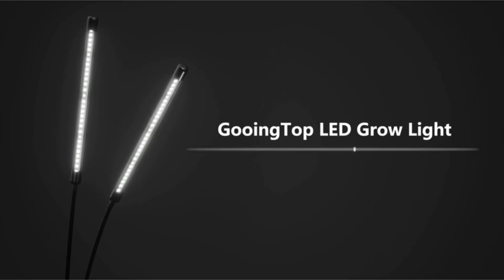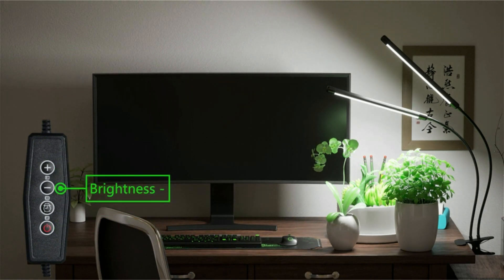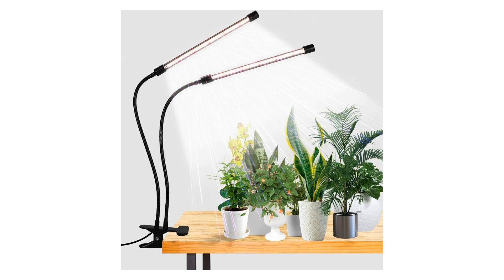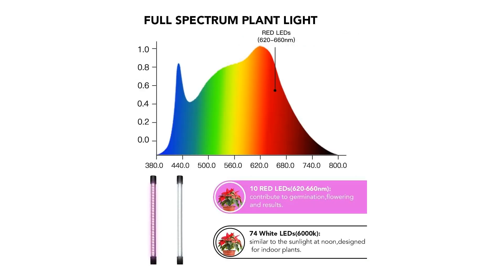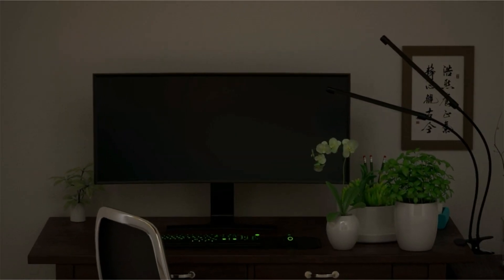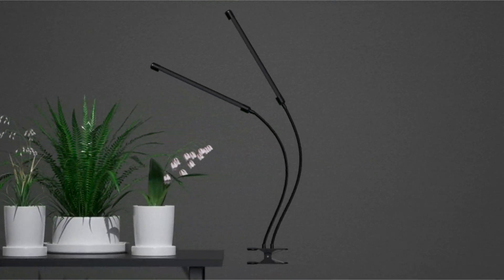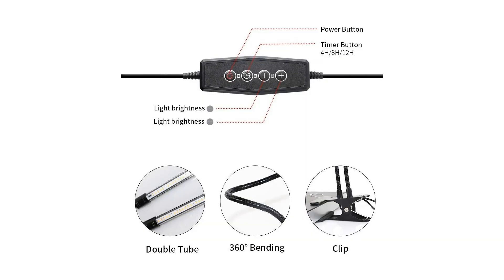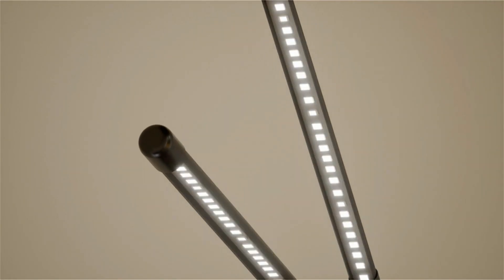Boost Your Indoor Garden! GooingTop LED Grow Light Review | Best Full Spectrum Light?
🌱 Explore the revolutionary GooingTop LED Grow Light in today's review by Purchpad! This Clip Plant Growing Lamp is a game-changer for indoor plant enthusiasts, offering advanced 6000K Full Spectrum lighting to mimic natural sunlight. Ideal for herbs, succulents, and flowers, it promotes healthy plant growth at all stages.

🌼 Discover how this LED Grow Light's dimmable function allows you to tailor the light intensity to your plants' needs, preventing light burn and ensuring optimal photosynthesis. Plus, its convenient Auto On Off Timer simplifies your gardening routine by providing consistent, automated lighting.

🌞 Whether you're a seasoned horticulturist or just starting your indoor garden, the GooingTop LED Grow Light offers professional-grade features that enhance plant growth and make gardening more efficient and enjoyable.

👇 Watch our full review to learn more about how this Grow Light can transform your indoor gardening experience.